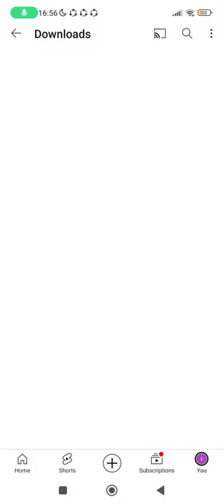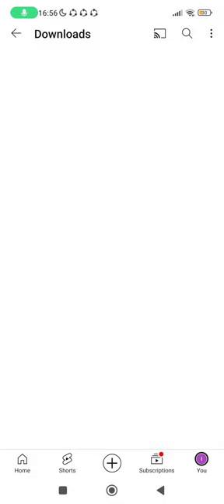foltyn teaching kittgameng bedwats